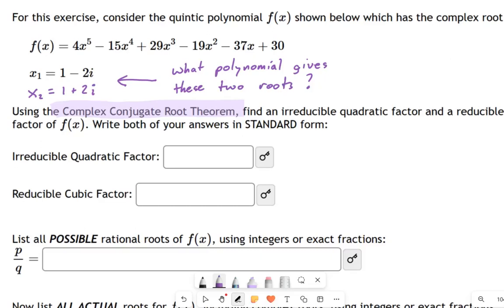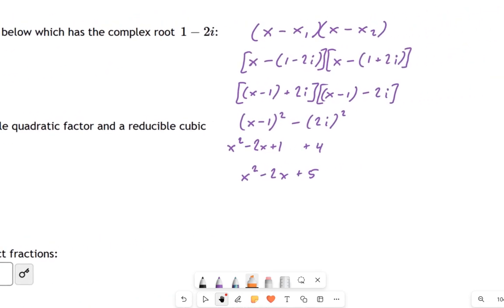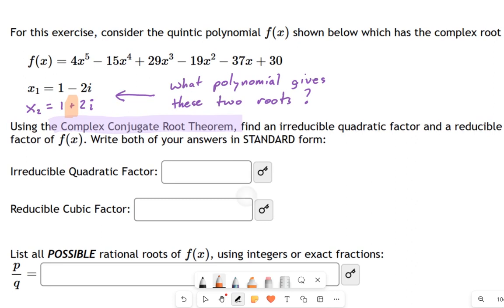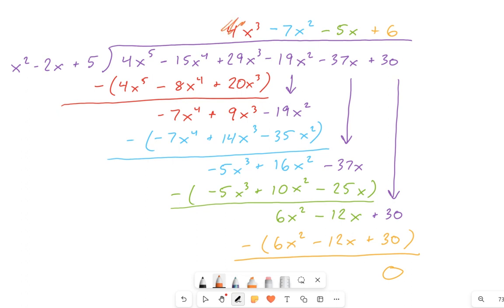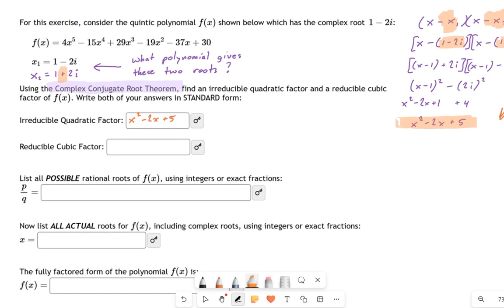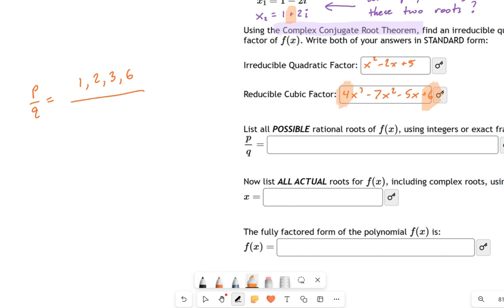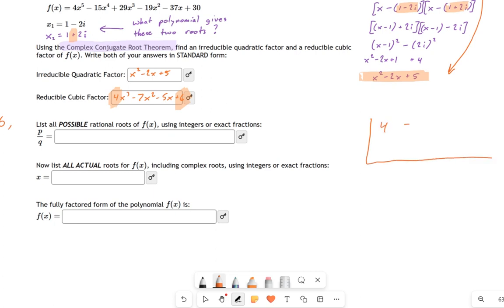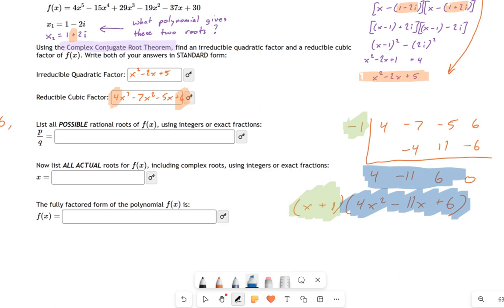SM3.01.76 — Complex and Rational Roots by Conjugate Root Theorem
Murphy Math --
Factoring a quintic (5th degree) real polynomial using a given complex root and the Complex Conjugate Root Theorem.  Includes complex polynomial multiplication, long division, and synthetic division to find factored form.